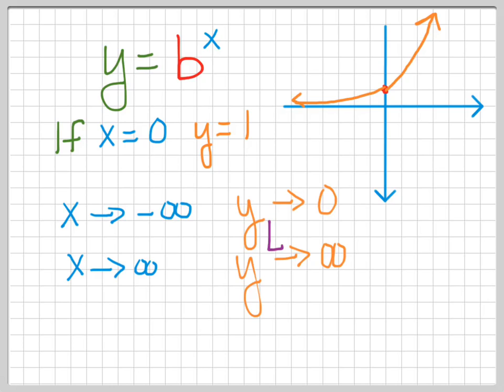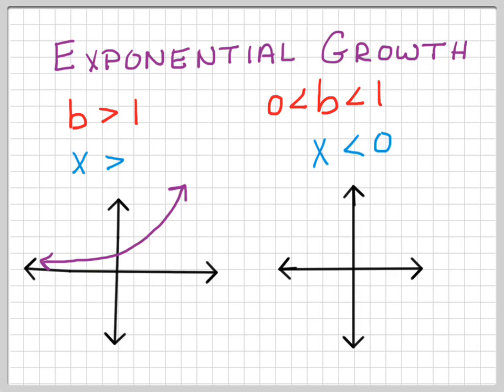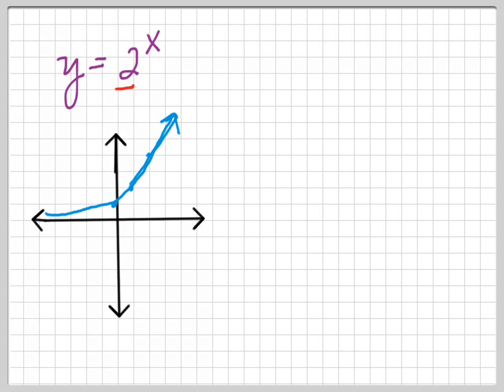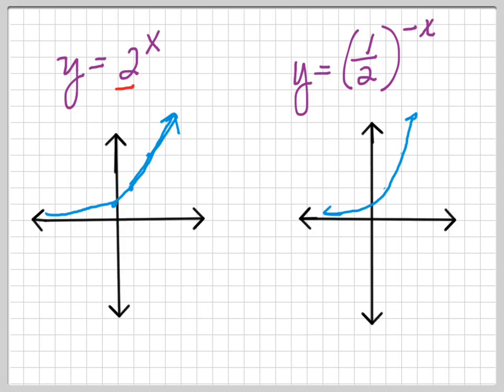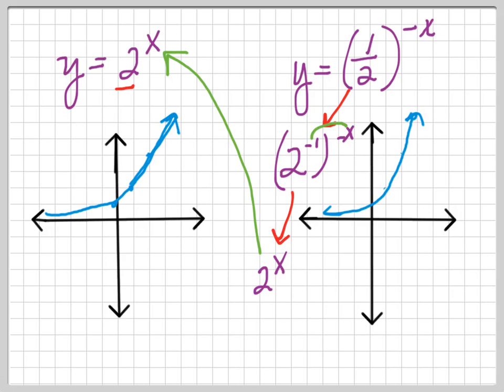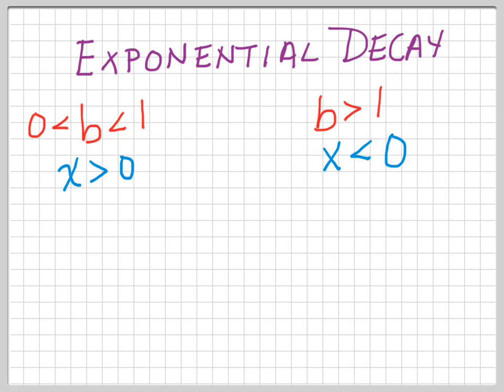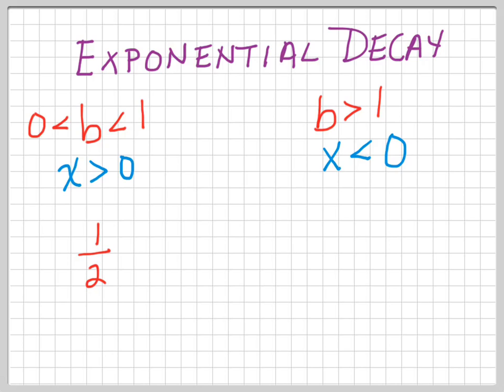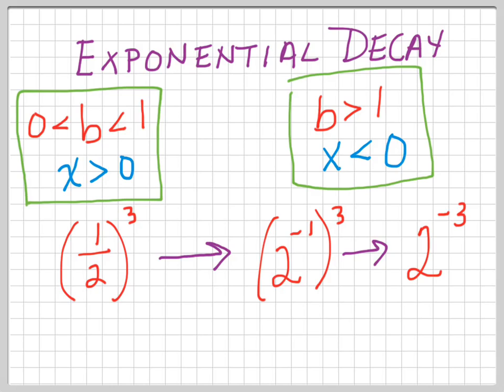Review of Exponential Growth and Decay